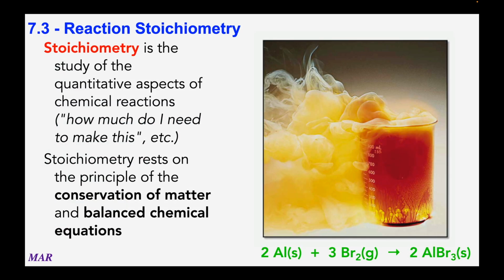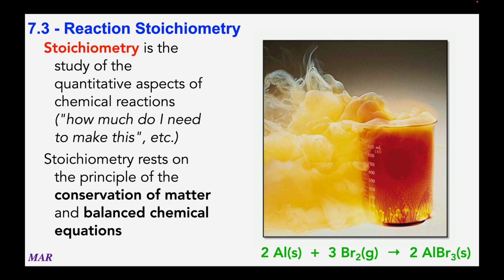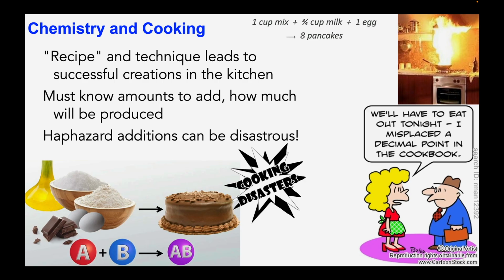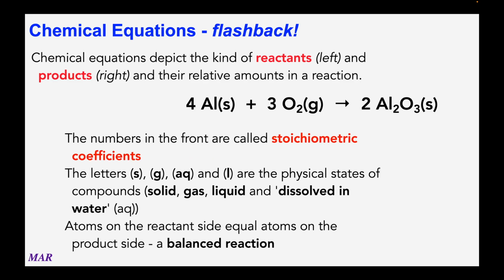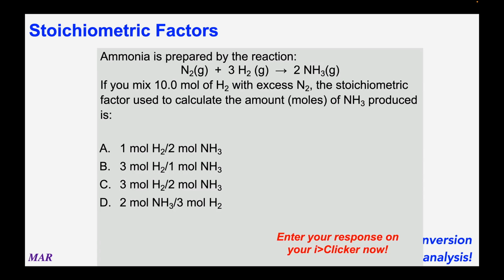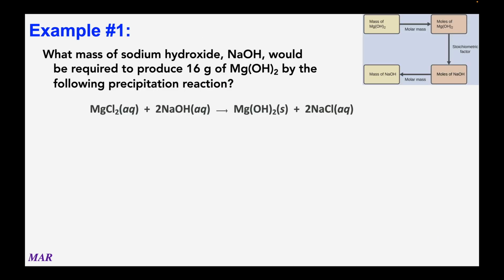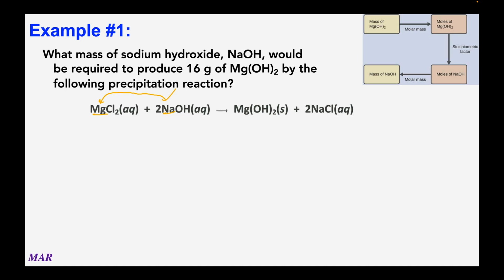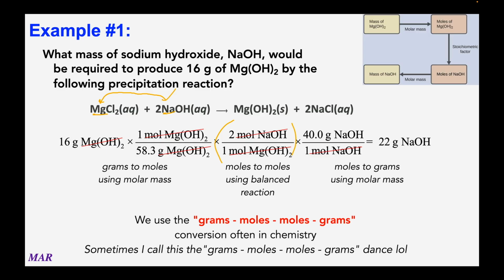CH 222 Screencast "Stoichiometry I"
"Stoichiometry I" - a Screencast from Chemistry 222 for students of Dr. Michael Russell's classes at Mt. Hood Community College in Gresham, Oregon, USA.